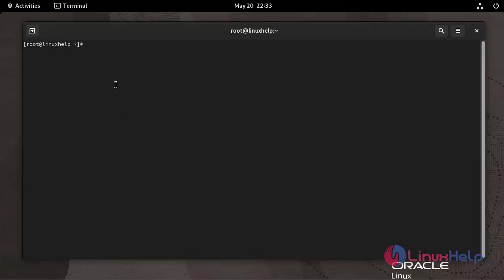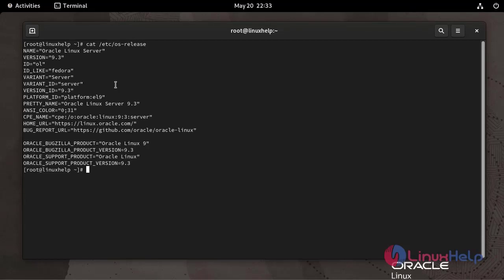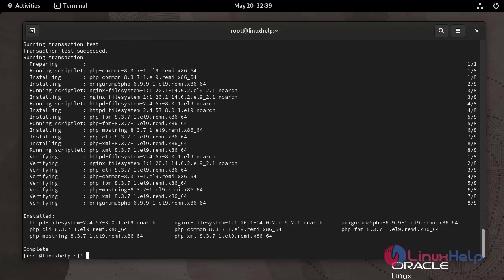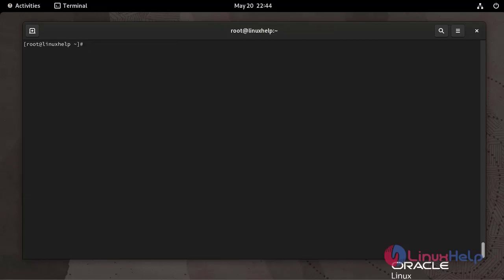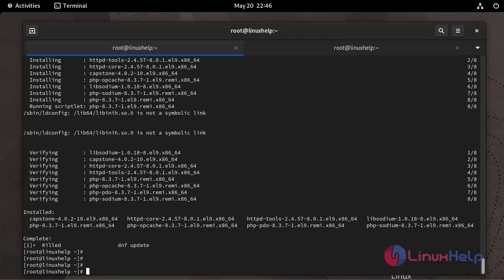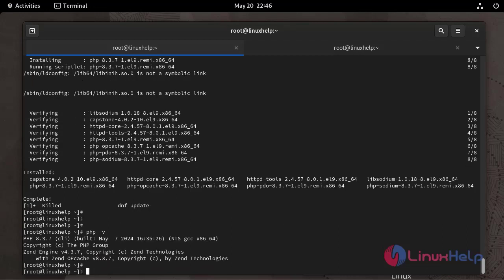How to install or upgrade to PHP 8.3 on Oracle Linux 9.3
PHP 8.3 is a significant update to PHP released in 2023. This update includes a variety of new features such as typed class constants, enhanced Exceptions in the DateTime extension, the introduction of the json_validate function, as well as functional changes, improvements, and deprecations. Similar to previous major versions, PHP 8.3 will also address various bug fixes and performance enhancements.